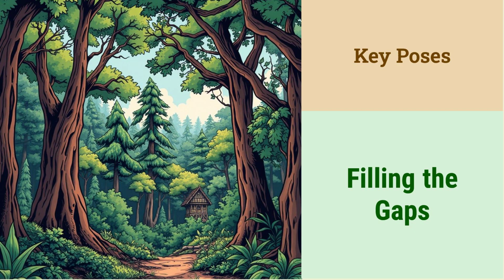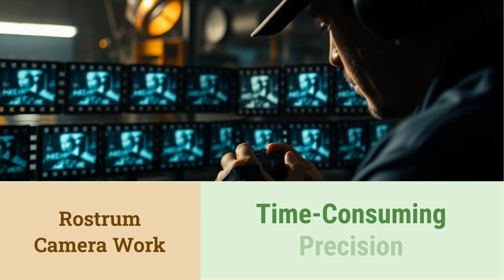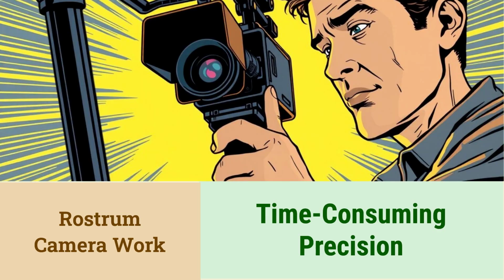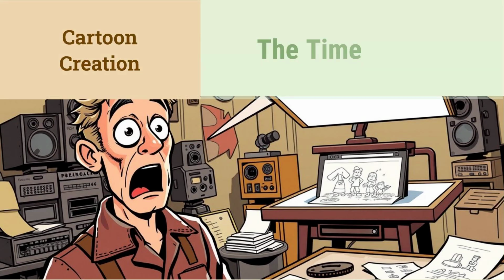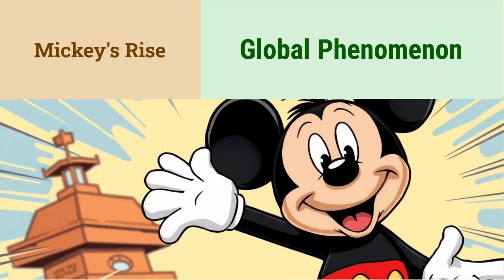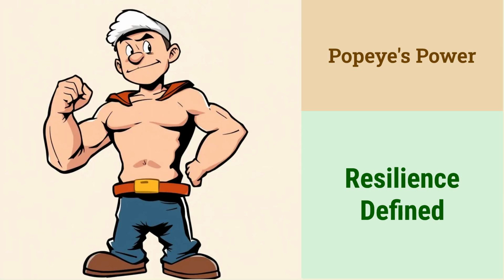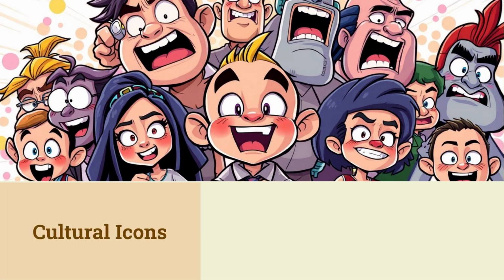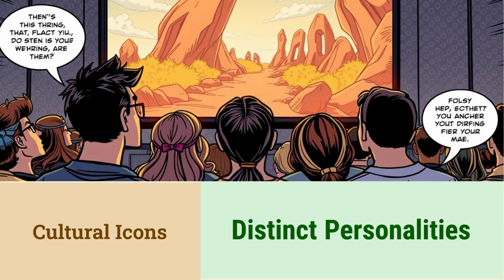Cartoon Golden Age Summary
We take you on a fascinating journey through the development of classic cartoons from 1910 to 1940 – including the rise of silent animation, the invention of cel animation, the groundbreaking arrival of sound and Technicolor, and the golden years of Fleischer Studios, Walt Disney, and more.

📌 What You'll Learn in This Film:
✅ How early animators created cartoons frame-by-frame
✅ The birth of iconic characters like Felix the Cat, Betty Boop, and Mickey Mouse
✅ Key animation techniques: cel animation, rotoscoping, stop-motion
✅ The rise of animation studios and theatrical cartoon shorts
✅ How long cartoons took to make (over 10,000 drawings per film!)
✅ The transition from silent black-and-white to full-color musical cartoons
✅ Remastering and preserving public domain animations today

🎥 Perfect for:
• Animation lovers & historians
• Educators & students of film history
• Vintage cartoon collectors
• Classic film enthusiasts
• YouTube documentary fans
• Anyone curious about how animation began!

📺 Watch, learn, and rediscover the rich legacy of animated storytelling that started it all.